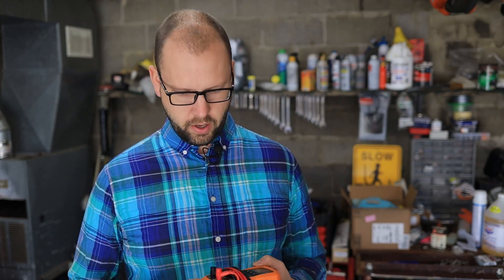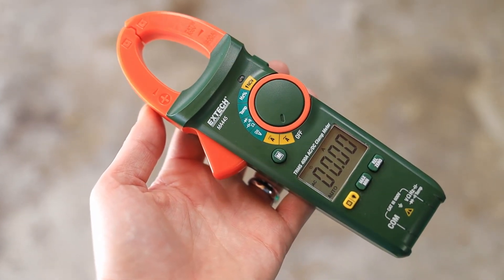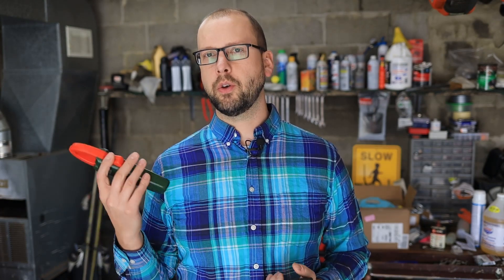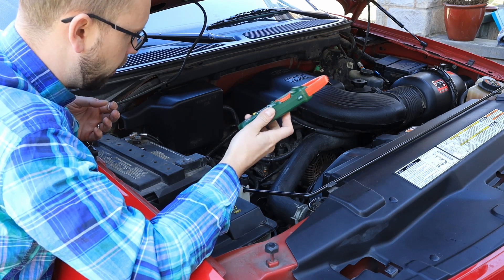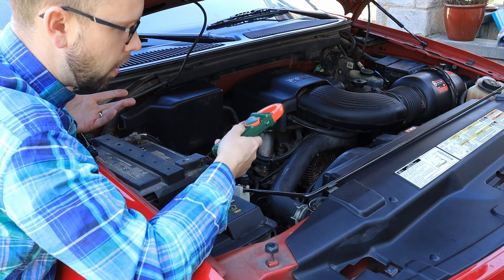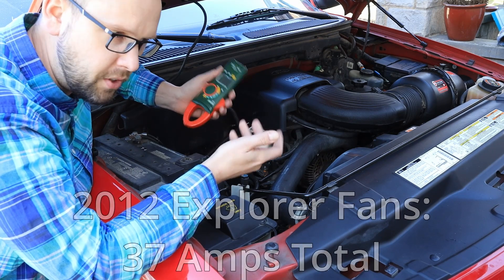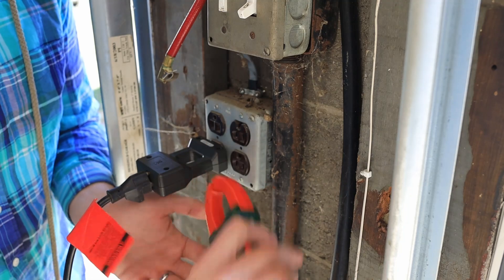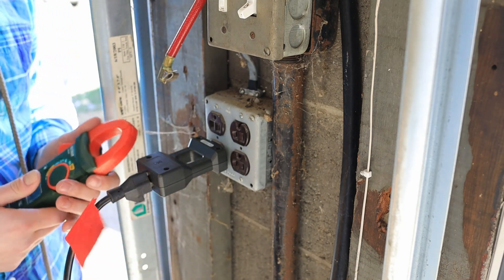Measuring Electrical Current Above 10 Amps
How do you measure electrical current when it is above 10 amps?  Most multimeters are limited to measuring 10 amps.  In this video we will show you how to use a clamp meter or amp clamp to measure both AC and DC current.  The meter I am using is an Extech MA445 which is capable of measuring both AC and DC current.  This is a Hall Effect type meter which is preferred over the more basic transformer style amp clamp.

Clamp Meter Used

Line Splitter Used